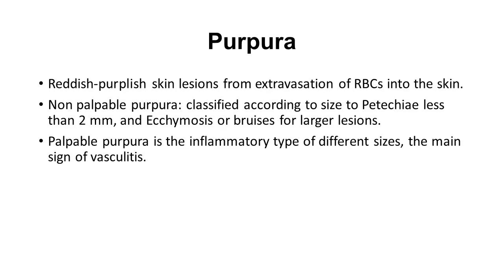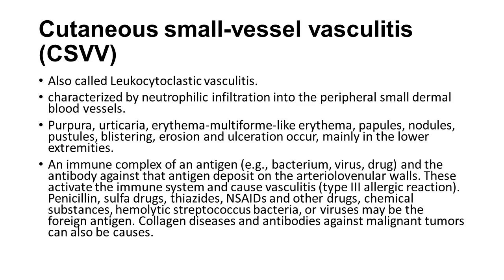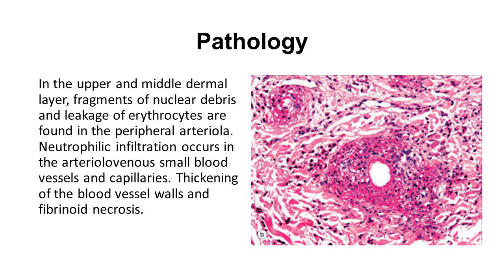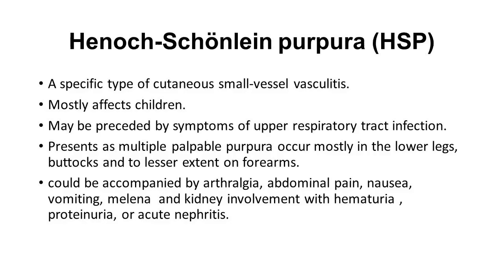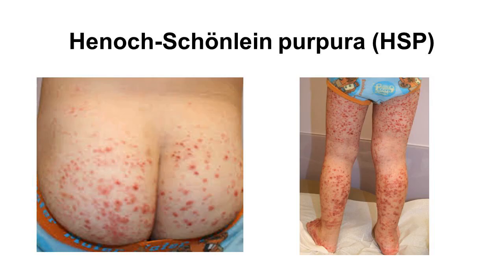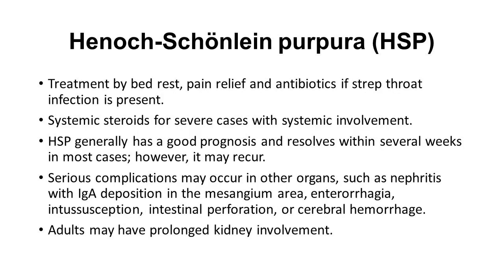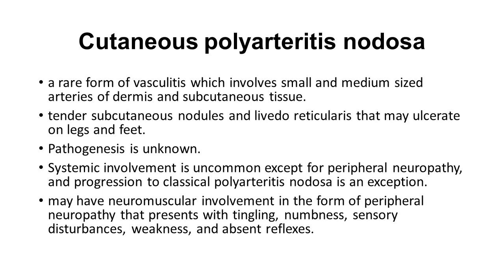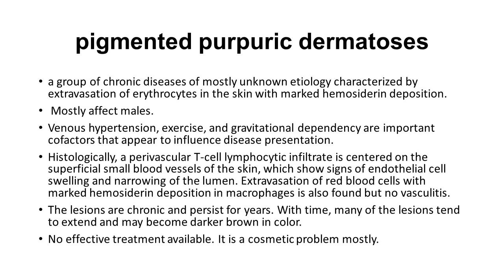Purpura and Vasculitis ppt